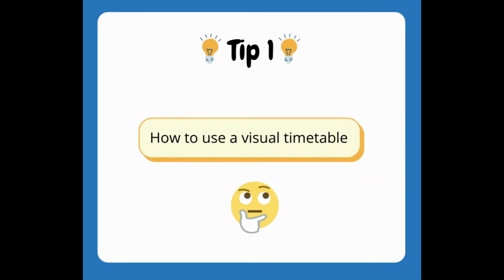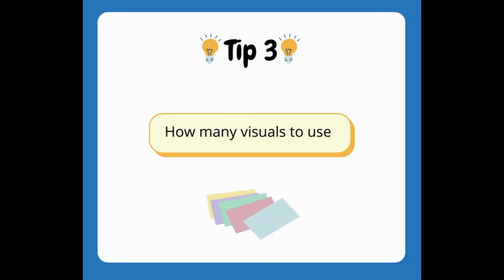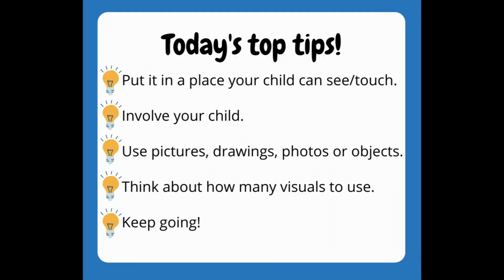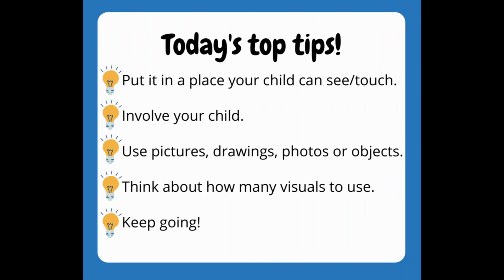How to help your child understand the routine using a visual timetable and now/next board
If you live or work in Ealing and would like to get in touch with us you can email us at or call us from Monday - Friday, 1-4pm on 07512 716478.